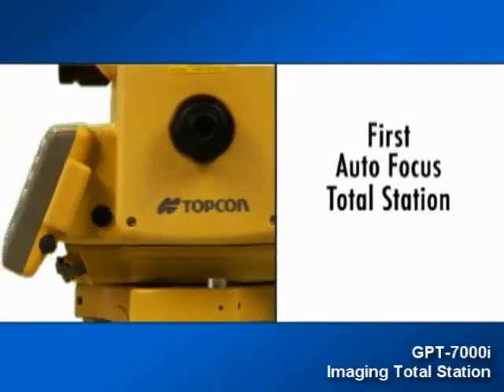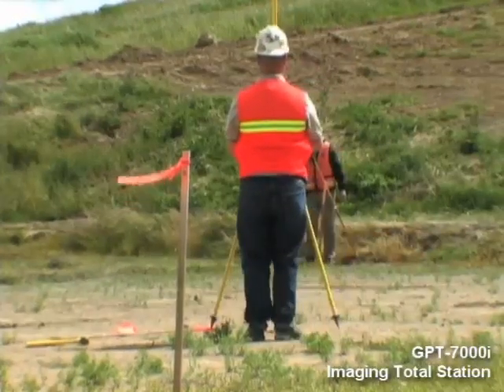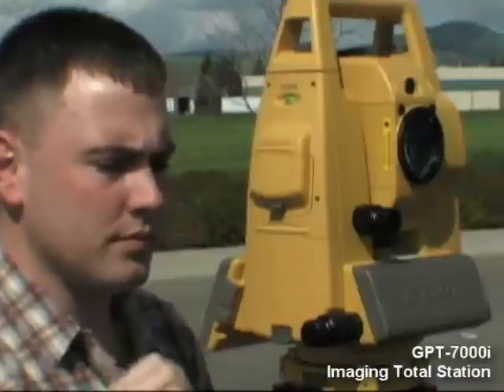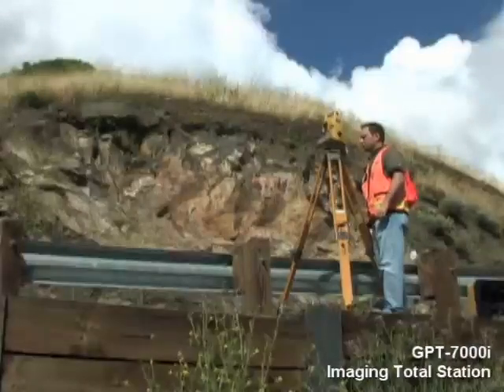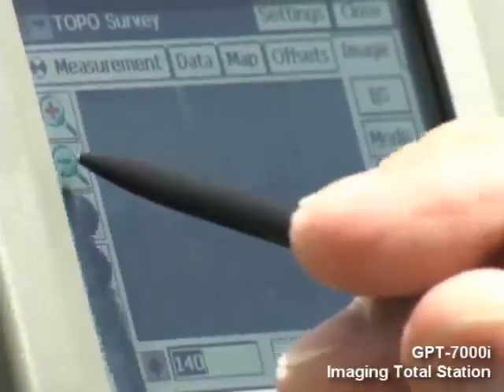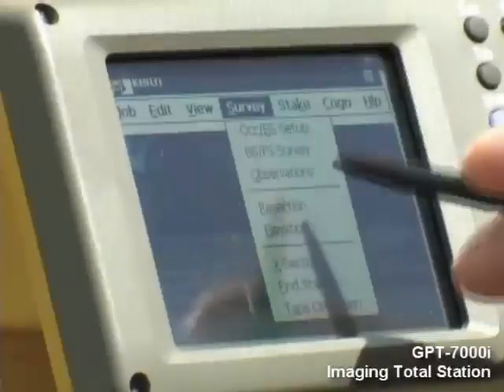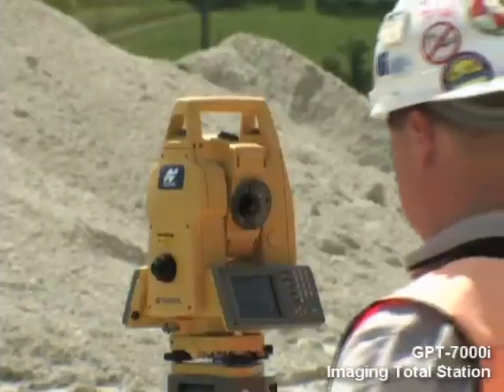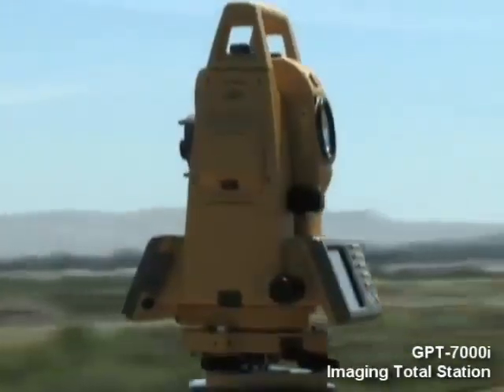Topcon GPT-7000i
Imaging Total Station GPT-7000i with camera from Topcon. #0010